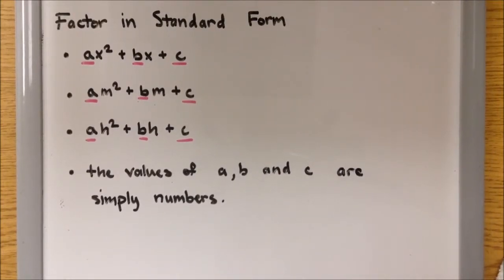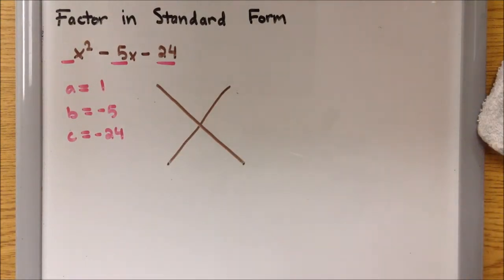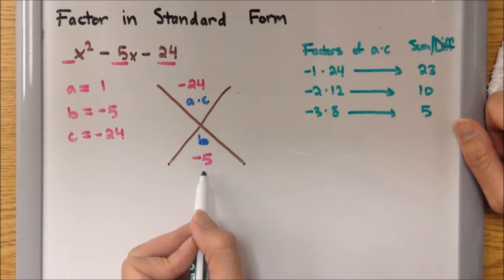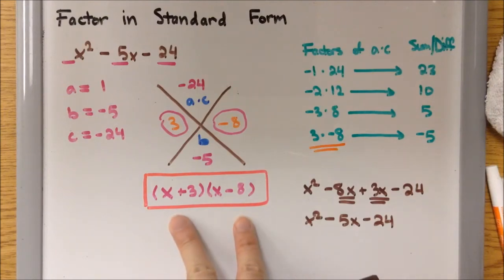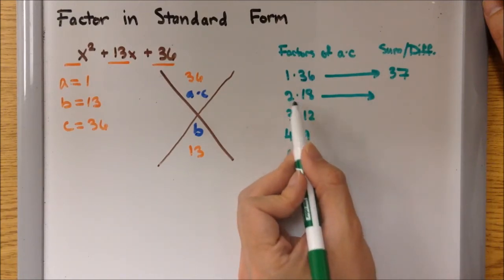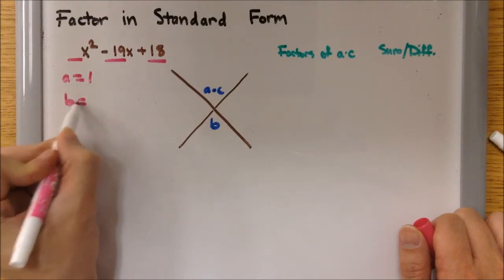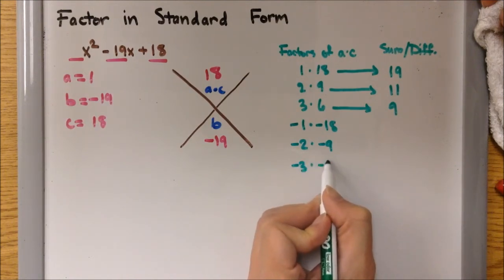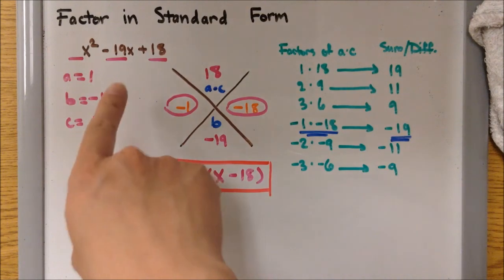9.3A Factor in Standard Form (a = 1)